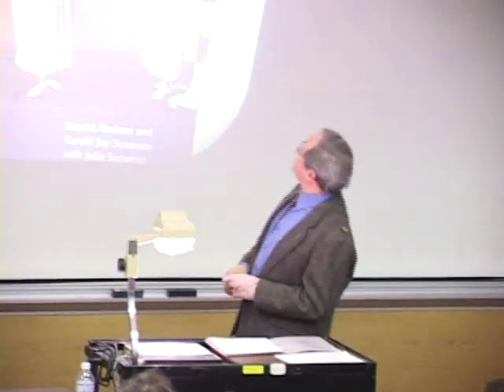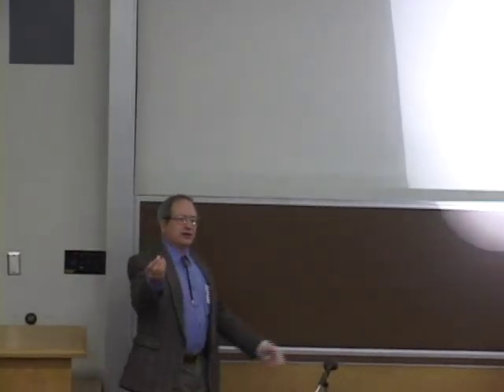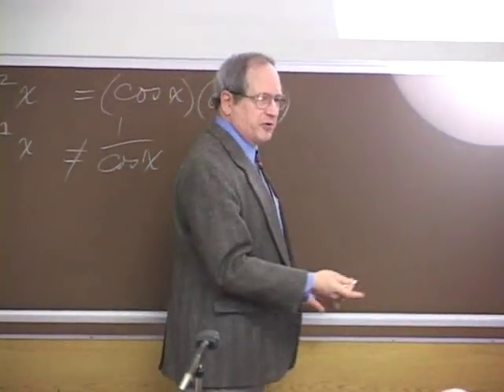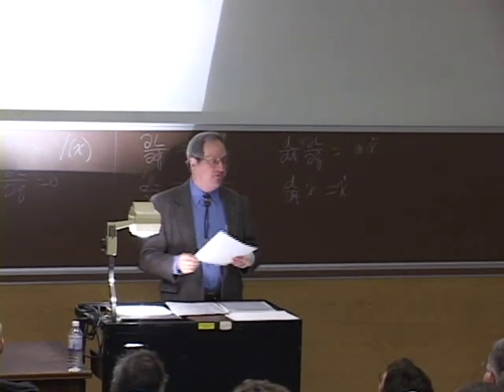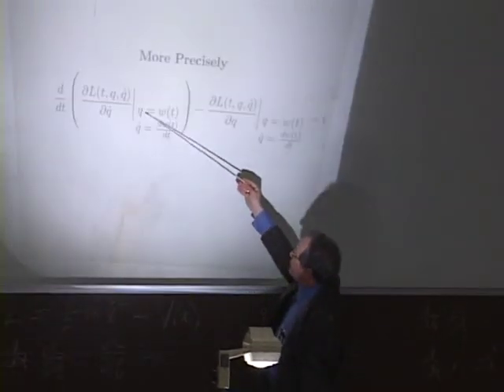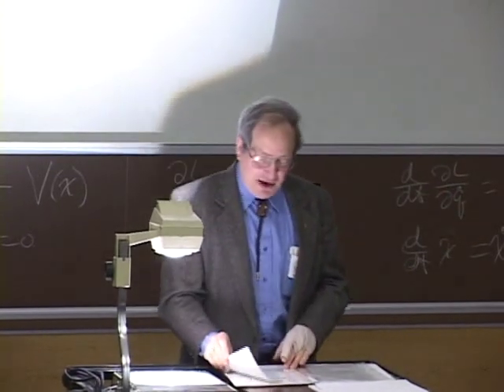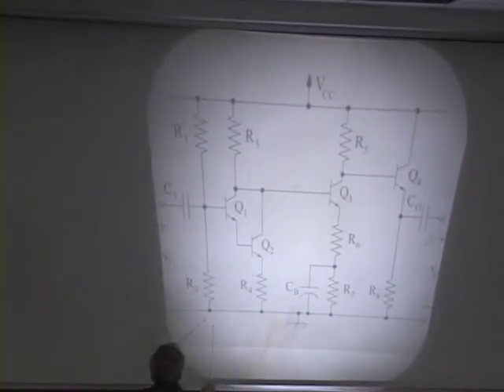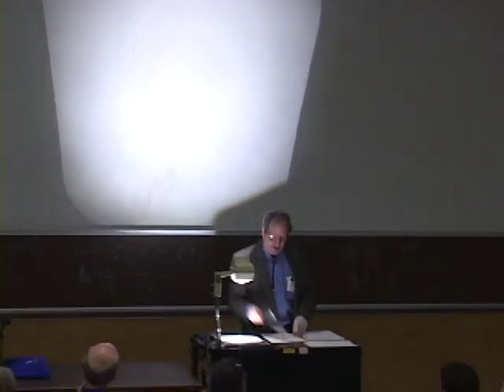Gerald Jay Sussman: The Role of Programming (Dan Friedman's 60th Birthday)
Gerald Jay Sussman:  The Role of Programming in the Formulation of Ideas

Recorded 9:00 am, Saturday, December 4rd, 2004.